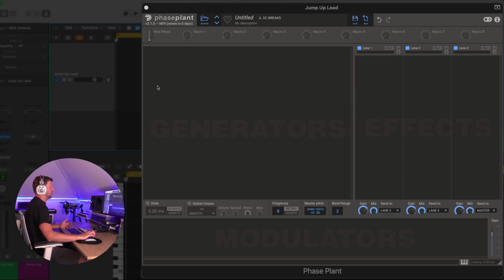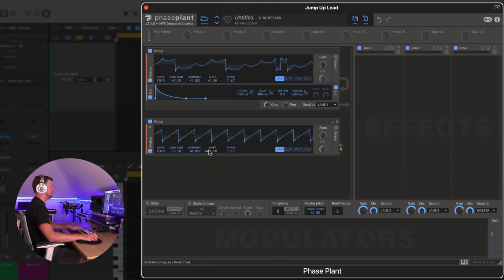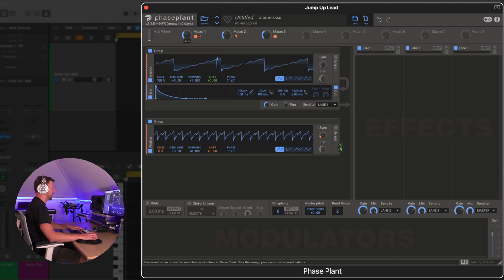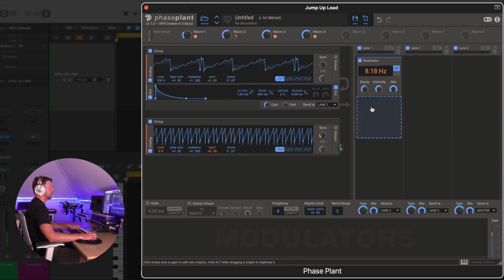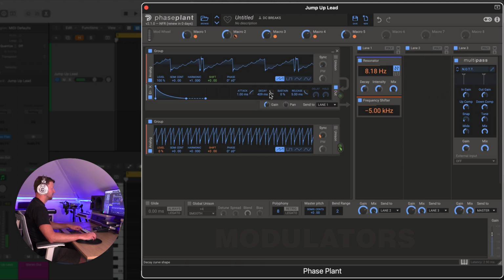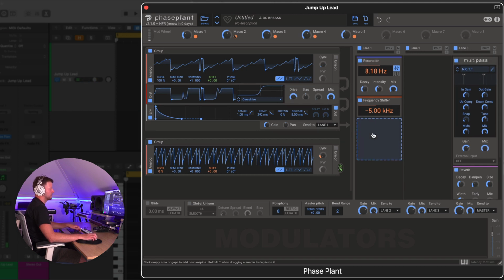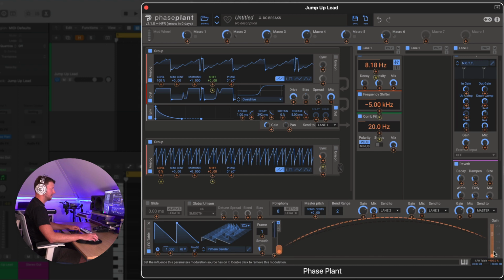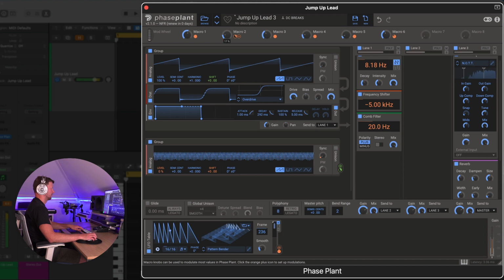How to make jump up drum and bass leads with DC Breaks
DC Breaks is back with another Phase Plant sound design tutorial. This time, he explains how to make jump up drum and bass leads.

00:00 - Phase modulating a saw wave
03:09 - Adding the resonator snap-in
04:37 - OTT and distortion
06:25 - Creating rhythmic ideas